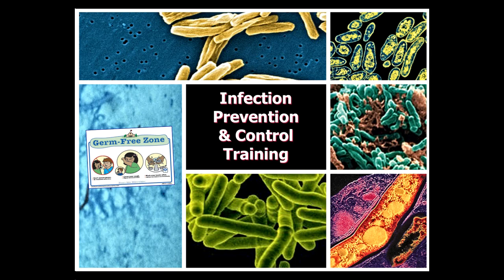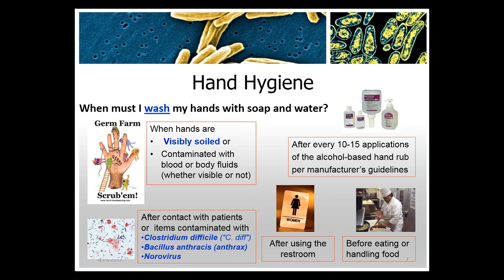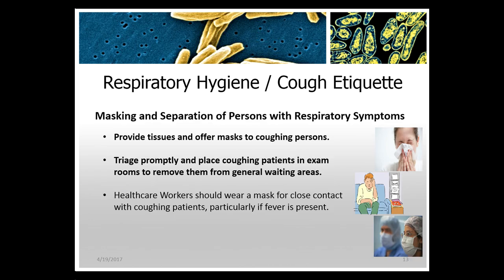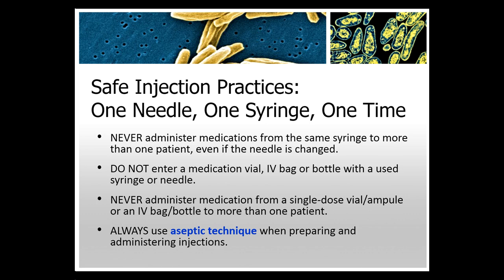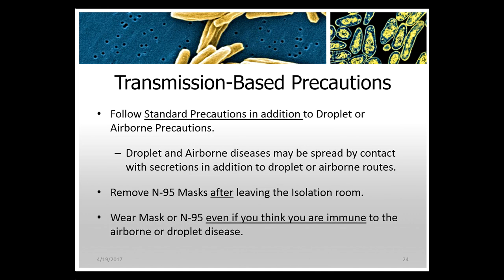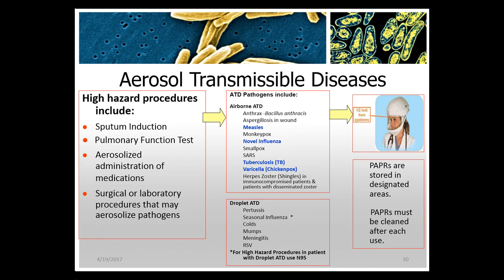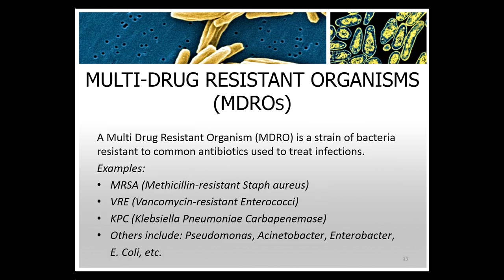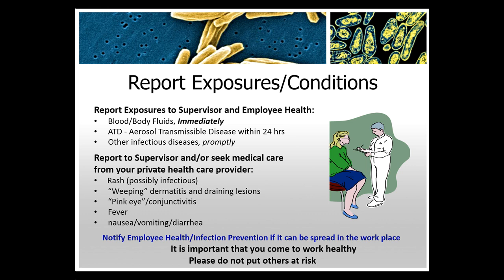ACN NEO Infection Control Prevention